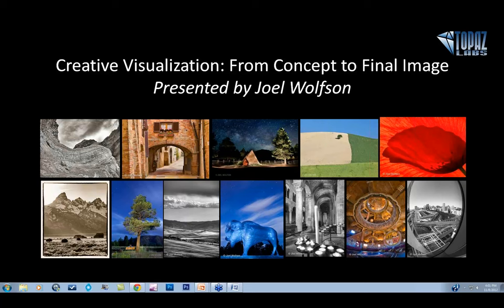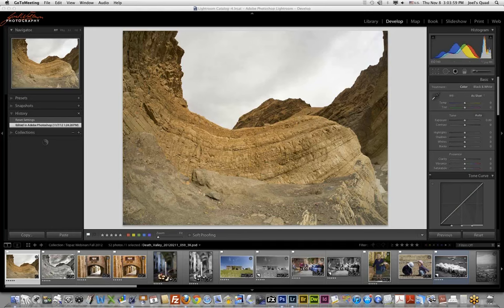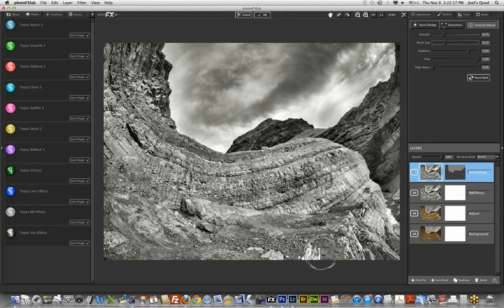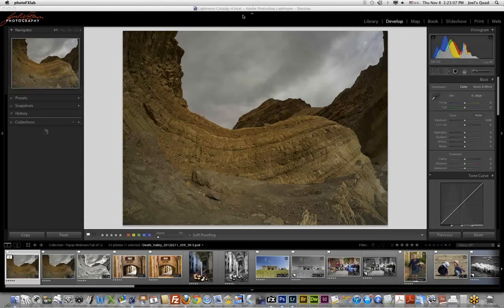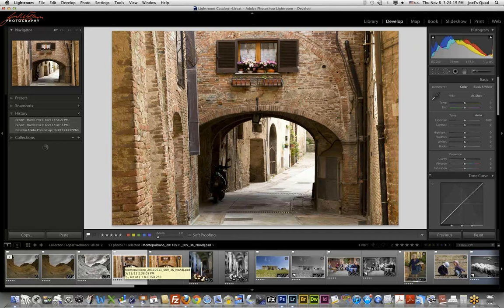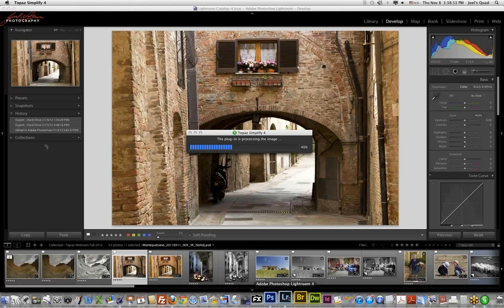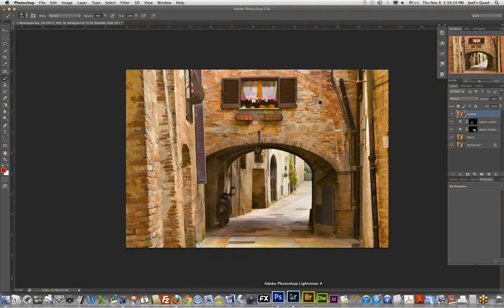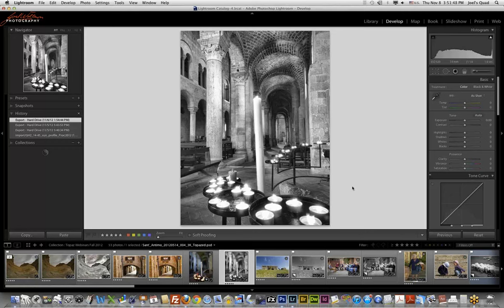Creative Visualization: From Concept to Final Image, presented by Joel Wolfson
Defined as "the ability to anticipate a finished image before making the exposure" by Ansel Adams, Visualization is a central topic in photography.  Join professional photographer Joel Wolfson as he explores the idea of Visualization from his initial image concept to his final image. Joel will demonstrate Adjust, B&W Effects, Detail and more while he shows you how he visualizes not only the final image, but also the steps and tools he will need to reach that creative end.

Joel is published internationally and his roster of notable clients include Newsweek, Elle, Seventeen, Houghton Mifflin, and corporate clients such as Apple, AT&T, 3M, United Airlines and Pillsbury.  His technical articles on digital imaging have been translated for use in more than 30 countries.  Yet he is best known for his artistic images and unexpected views of everyday places around the globe.

Recorded 11/8/12